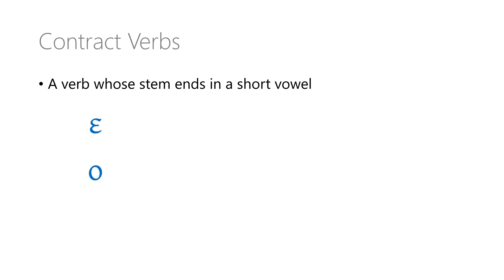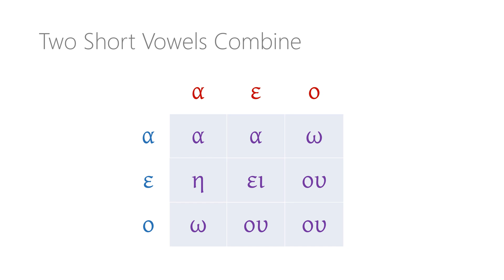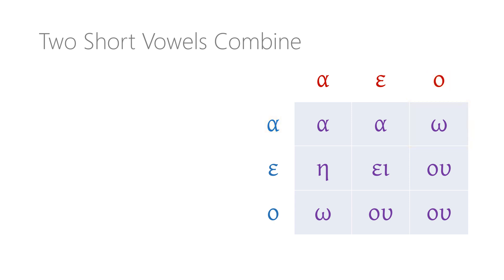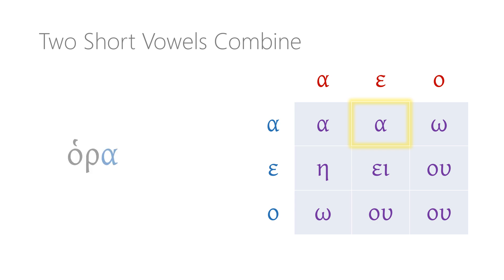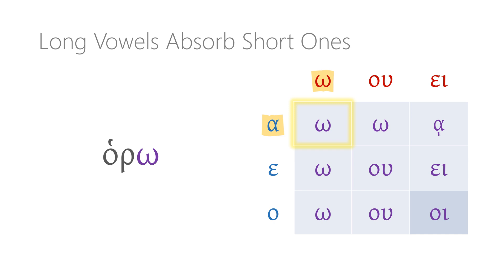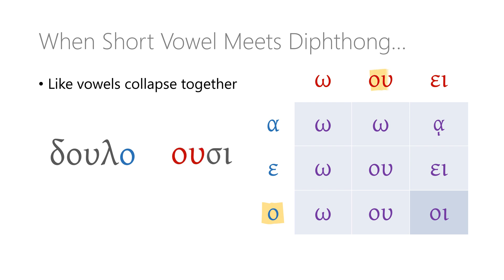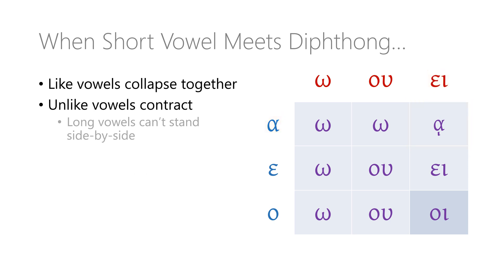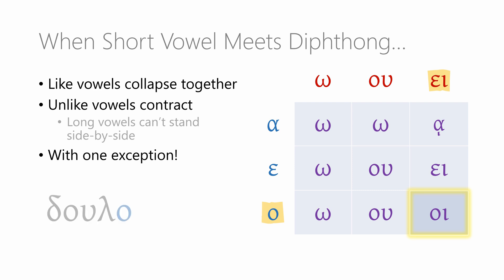7.3 Contract Verbs (Erasmian)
An introduction to Greek contract verbs and the patterns of vowel combination we find when various personal endings are added to them.

This video was produced for Paideia, an interactive online space for learning the Hellenistic Greek of the New Testament and other ancient literature. This version of the lesson uses the Erasmian system of pronunciation popular in courses on ancient Greek. Another version using modern pronunciation will be uploaded later on.